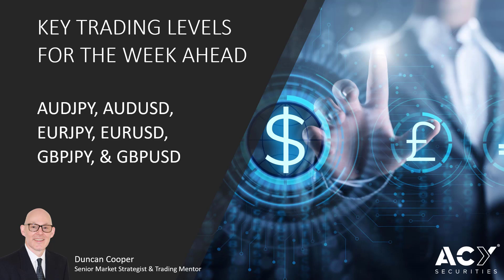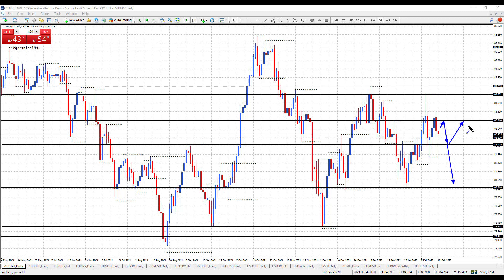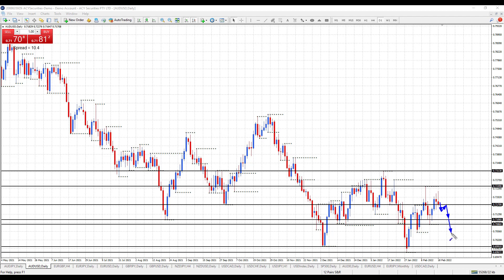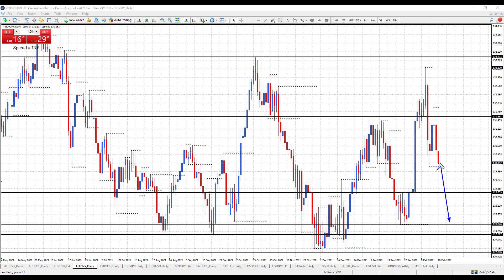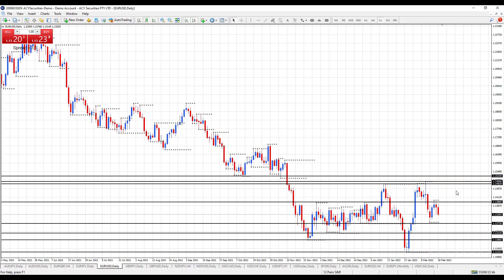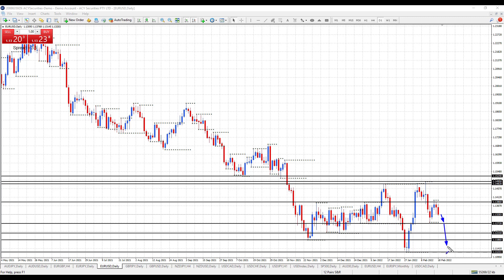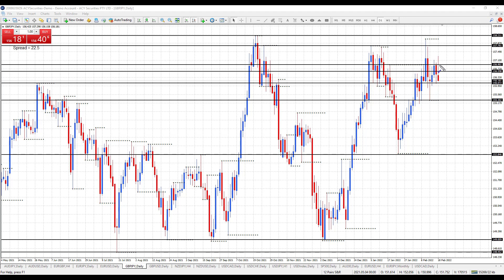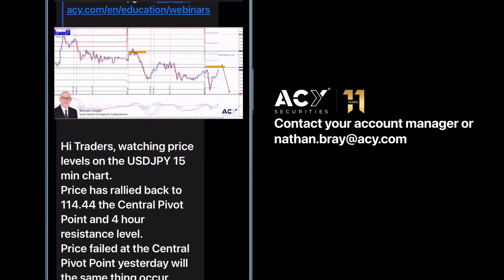Key Trading Levels - AUDJPY, AUDUSD, EURJPY, EURUSD, GBPJPY, and GBPUSD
To register for Duncan's extensive trading education webinars and to get access to his indicators, go

Overview:
Watch the video for the key trading levels for the week ahead for AUDJPY, AUDUSD, EURJPY, EURUSD, GBPJPY, and GBPUSD.

Last week we saw a very volatile market driven by Ukraine war news. AUDJPY, AUDUSD, and GBPUSD just held positive gains for the week. EURJPY, EURUSD, and GBPJPY finished down for the week. Expect more volatility this week as Ukraine tensions escalate.

AUDJPY Daily chart:
Monthly support at 78.46, resistance at 85.80.
Weekly support at 82.01, 80.36, and 78.83, resistance at 83.97 and 84.29.
Daily support at 82.27, resistance at 82.96.
Price was held by the 82.01 weekly support level and the 82.96 daily resistance level last week. Price may be forming a lower top. Will price now continue to decline and break below the 82.01 weekly support level this week?

AUDUSD Daily chart:
Monthly support at 0.6991.
Weekly support at 0.7106 and 0.6991, resistance at 0.7170 and 0.7313.
Daily support at 0.7086, resistance at 0.7249.
Price rallied above the 0.7170 weekly resistance level and then closed at the 0.7170 weekly resistance level last week. Price may be forming a lower top. Will price now start to decline and retest the 0.7106 weekly support level this week?

EURJPY Daily chart:
Monthly support at 127.37, resistance at 133.12.
Weekly support at 128.24, and 127.92, resistance at 131.59 and 133.47.
Daily support at 130.15 and 129.23, resistance at 131.59.
Price rejected the 131.59 weekly resistance level forming a lower top last week. Will price break the 130.15 daily support level and continue to decline down to the 128.24 weekly support level this week?

EURUSD Daily chart:
Monthly resistance at 1.1495.
Weekly support at 1.1221, 1.1186, and 1.1121, resistance at 1.1482 and 1.1524.
Daily support at 1.1272, resistance at 1.1386.
Price rallied and failed at the 1.1386 daily resistance level forming a lower top last week. Will price further decline and break below the 1.1272 daily support level this week?

GBPJPY Daily chart:
Monthly support at 148.45, resistance at 156.07, 156.59, and 158.21.
Weekly support at 152.84 and 149.00, resistance at 157.76.
Daily support at 155.30, resistance at 156.90.
Price rallied and was held at the 156.90 daily resistance level last week. Price may be forming a lower top. Will price now decline and break below the 155.30 daily support level this week?

GBPUSD Daily chart:
Weekly support at 1.3357, resistance at 1.3748.
Daily support at 1.3490, resistance at 1.3627.
Price remained in consolidation between the 1.3490 and 1.3627 daily support and resistance levels. Will price find a clear direction or remain in consolidation again this week?

Foreign exchange and derivatives trading carry a high level of risk. Before you decide to trade foreign exchange or CFDs, we encourage you to consider your investment objectives, your risk tolerance and trading experience.

ACY Securities Pty Ltd (‘ACY AU’) is regulated by the Australian Securities and Investments Commission (ASIC AFSL:403863). Registered address: ACY Tower, Level 18, 799 Pacific Hwy, Chatswood NSW 2067. AFSL authorised us to provide financial services to Australian Residents or Businesses.

ACY Capital Australia Limited ('ACY LTD'), ACY LTD is incorporated in Vanuatu, company number 012868, and is regulated by the Vanuatu Financial Services Commission (VFSC). Registered address: Govant Building, 1276 Port-Vila, Vanuatu.

ACY AU and ACY LTD provides general advice that does not consider your objectives, financial situation or needs. With Forex, CFDs and over-the-counter products, you have a risk of losing more than your initial investment and you must consider if these instruments are suitable for your circumstances.